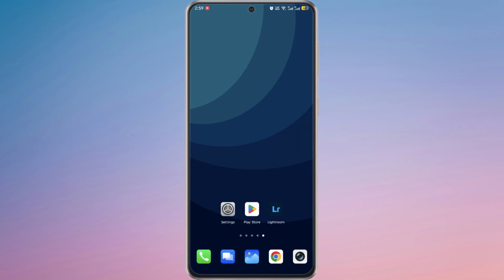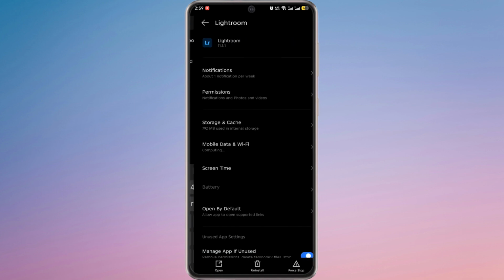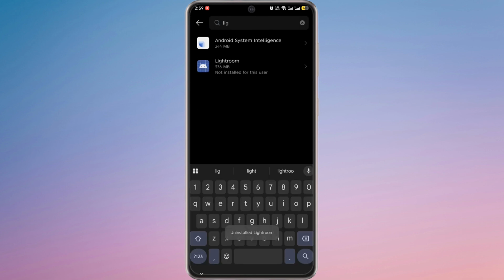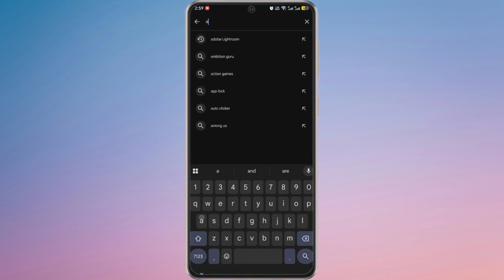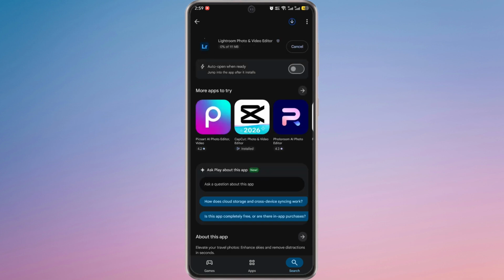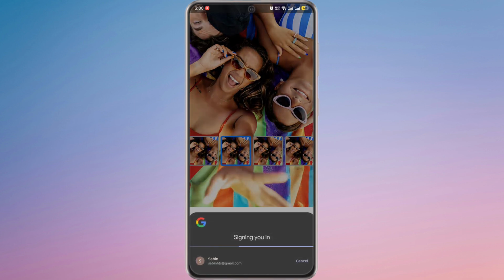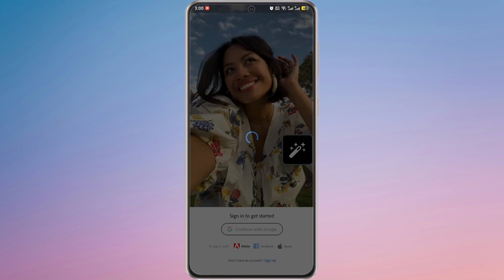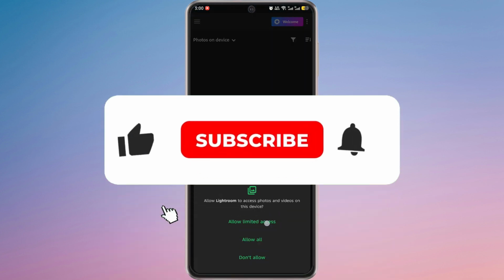How to Uninstall or Reinstall Adobe Lightroom 2026?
Is Adobe Lightroom not working properly or taking too much space on your device? In this step-by-step tutorial, you’ll learn how to uninstall or reinstall Adobe Lightroom safely and correctly. This guide shows you how to remove the app from your device using Settings, reinstall it from the Play Store, and sign back in without losing your synced photos, edits, or presets. Reinstalling Lightroom helps fix issues like app crashes, slow performance, errors, and other common problems, while ensuring you have the latest version with all updates and bug fixes.

This video is perfect for beginners and regular photo editors who want a clean start with Adobe Lightroom or need to troubleshoot persistent issues. Follow along to get Lightroom working smoothly again and enjoy uninterrupted photo editing.